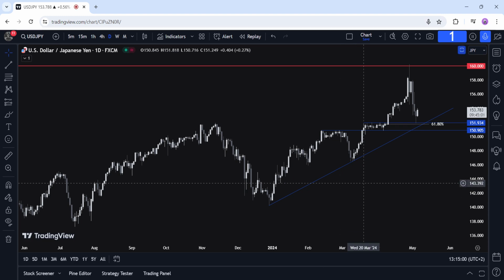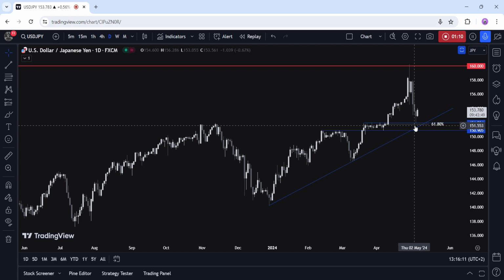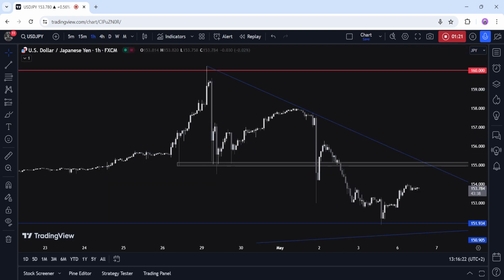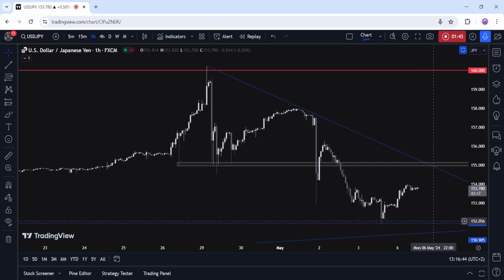USDJPY Technical Analysis - Dip-buyers are back in force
Topics covered in the video:

0:00 Fundamental Outlook.
0:53 Technical Analysis with Optimal Entries.
1:54 Upcoming Economic Data.